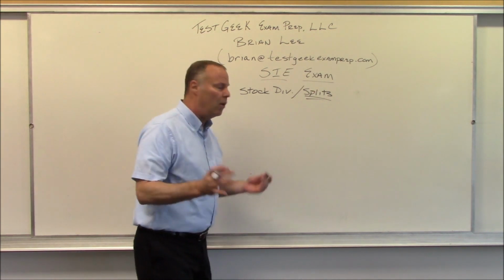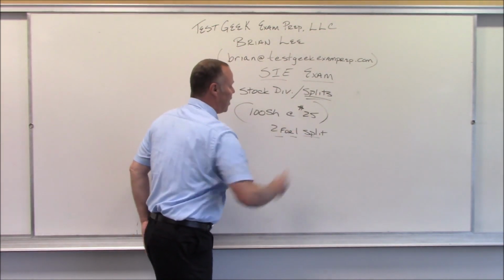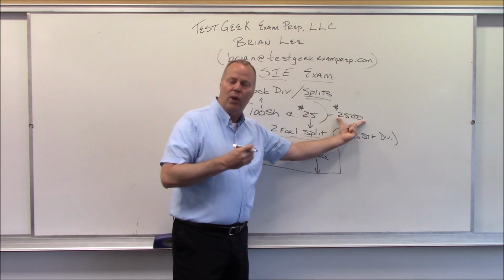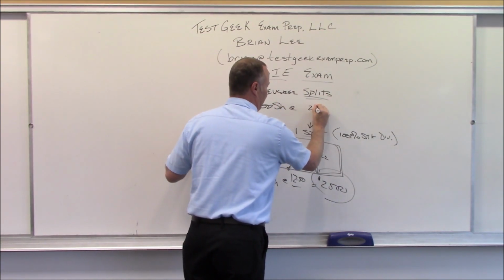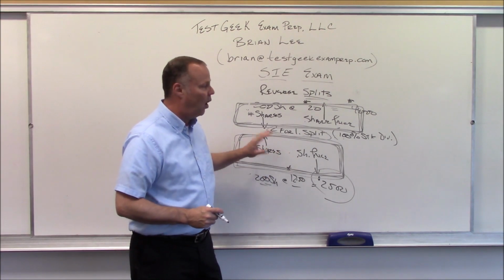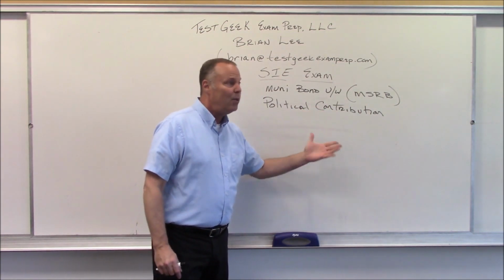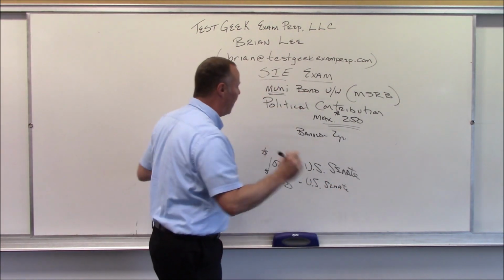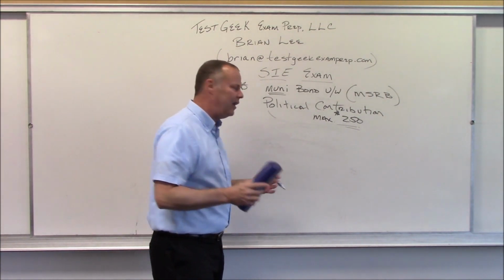SIE Exam - How to Adjust for Stock Dividends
Certain concepts have been showing up on the SIE exam. Let Brian Lee of TestGeek Exam Prep show you.
Our full SIE Video Course is available at testgeekexamprep.com